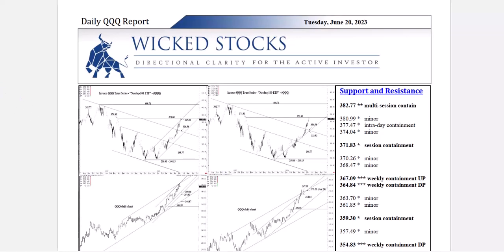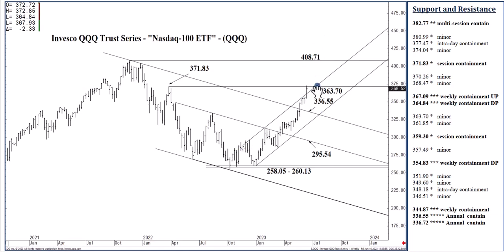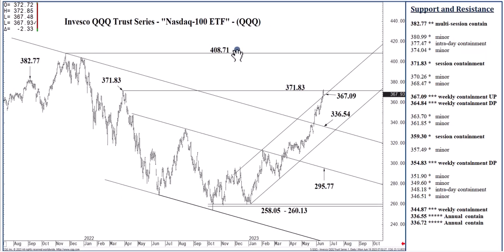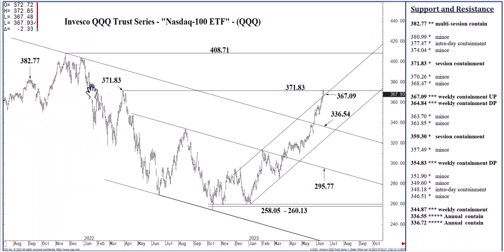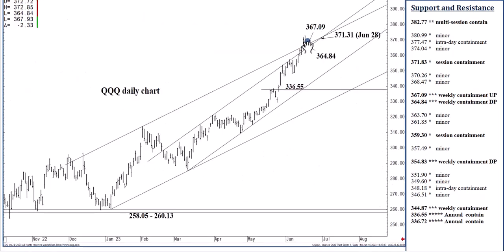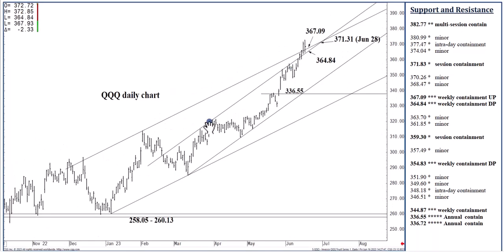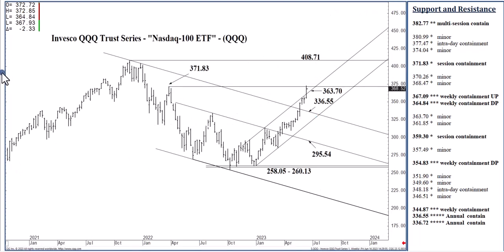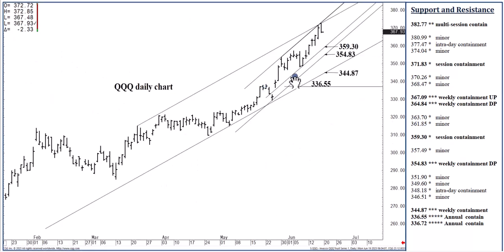$QQQ Nasdaq-100 ETF Price Analysis | Key Levels and Signals for Tuesday, June 20th, 2023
In this Wicked Stocks video-analysis, we cover the Nasdaq-100 (QQQ) ETF to apprise you of the price support and resistance, with both buy and sell signals indicated upon settlement outside a key trading zone as a daily technical for Tuesday, June 20th, 2023